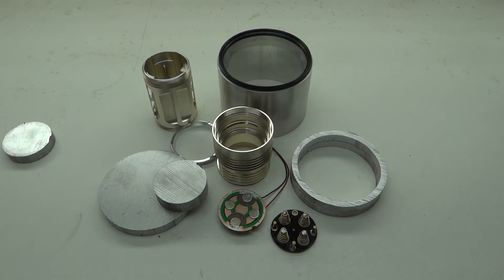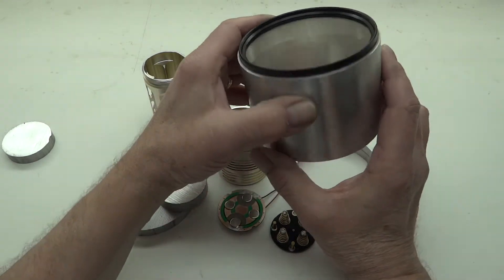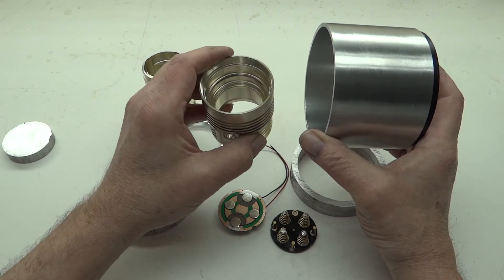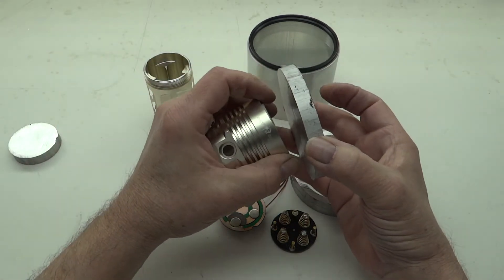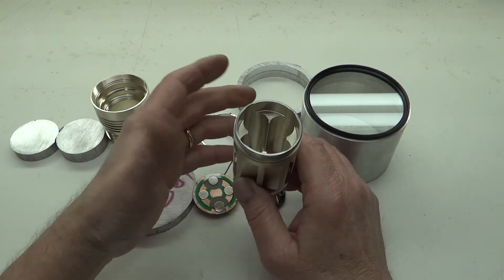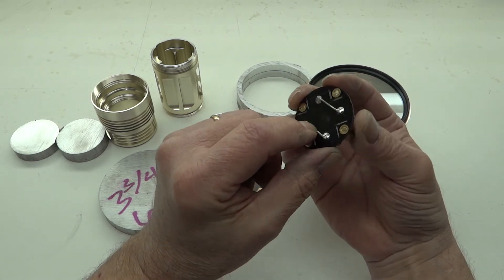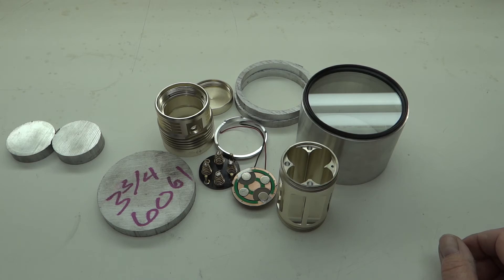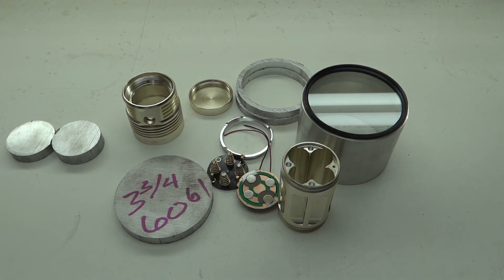Home Made large reflector light for the Cree XHP 70 led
This is just one way to make a light with the large 95mm reflector, for the XHP 70 led. Close as it gets to a thrower and a very clean beam.